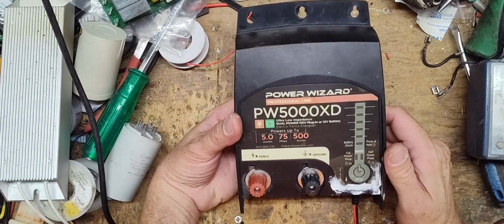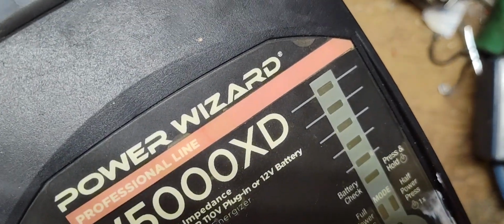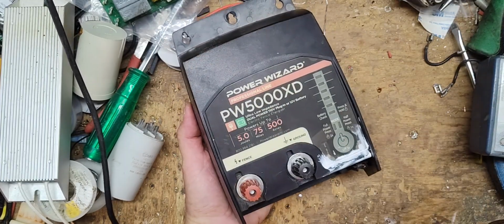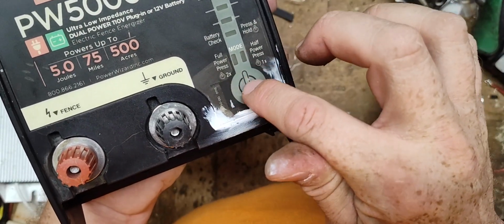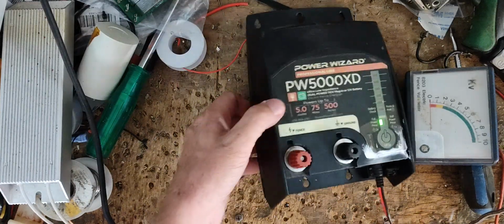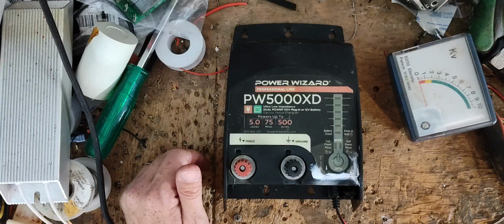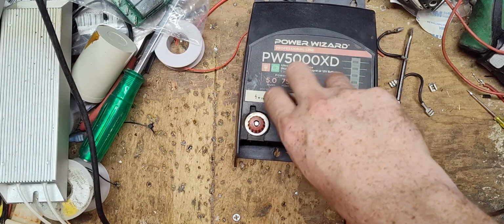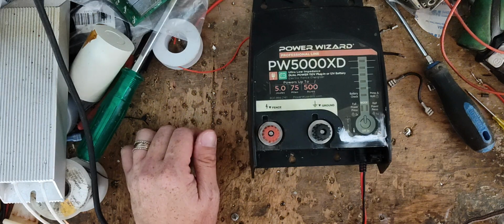Everything Good & Bad About A Power Wizard PW5000XD Fence Energizer Review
We test and repair a variety of different weigh scales and load bars, mostly Gallagher and Tru-Test. Free estimates and an 18 month warranty on the repairs as well.

We test and repair ALL BRANDS of ALL AGES of electric fencers, fence chargers, and fence energizers. We OFFER a FREE ESTIMATE on anything that comes into us for repair. We also put OUR 18 MONTH REPAIR WARRANTY through us on the repairs performed, LIGHTNING DAMAGE INCLUDED.